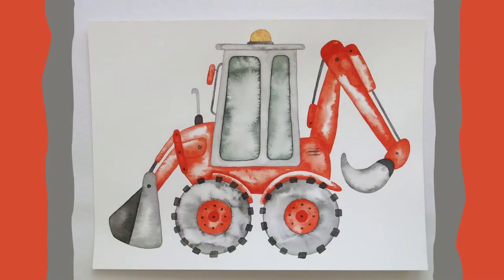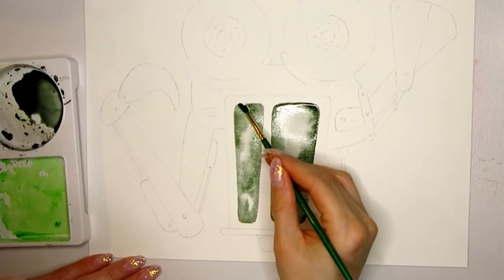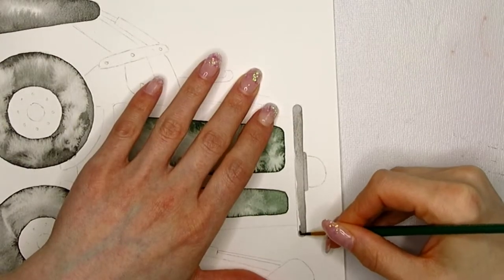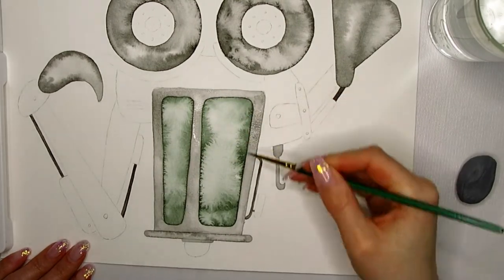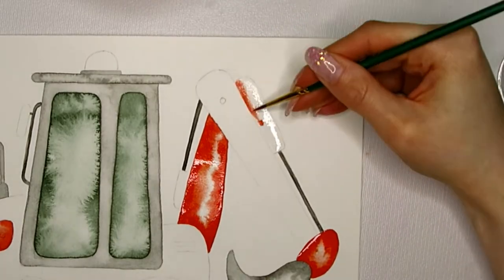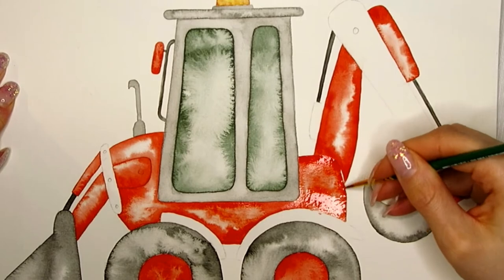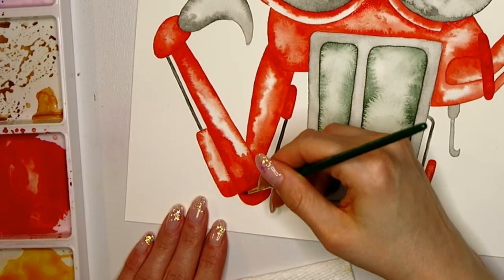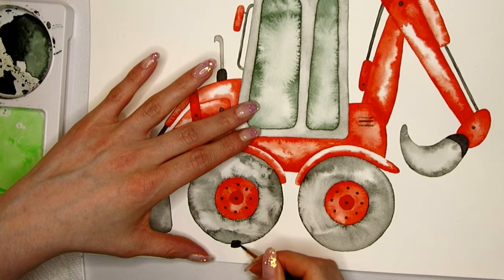NURSERY Illustration - Painting a Gift for Kids - Watercolor Backhoe Loader for Beginners Tutorial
This painting is a beautiful gift idea for a baby shower or to decorate a nursery. I gifted this set of paintings to a little boy for his room as I found it hard to find construction vehicle decoration to gift to a toddler.

Please enjoy this full tutorial and create this simple and colorful Backhoe Loader. This Illustration is beginner friendly and does not require a large amount of experience with watercolor to complete. I hope you enjoy the tutorial!

List of supplies:
Lemon Yellow (Watercolour by Winsor & Newton Cotman)
Cadmium Red Deep (Watercolour by Winsor & Newton Cotman)
Emerald (Watercolour by Winsor & Newton Cotman)
Lamp Black (Watercolour by Winsor & Newton Cotman)

Canson XL cold press 140lbs/300 g/m²

Princeton Select Artiste - round brush (blue) size 6
Princeton Lauren - round brush (green) size 3/0, 2 and 3
Glasses with water
Paper towel

My list of materials is only a guideline. Please use whatever materials are available to you!

00:00 Intro
00:39 Color Mixing
01:42 Windows
02:36 Grey Watercolor
04:49 Fixing Lines
06:30 Red Watercolor
12:11 Second Layer for Details